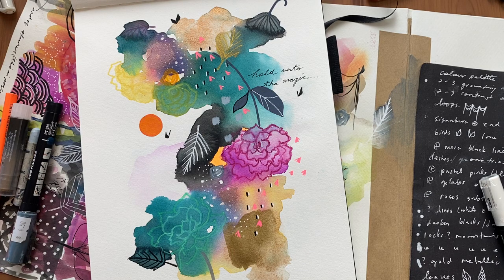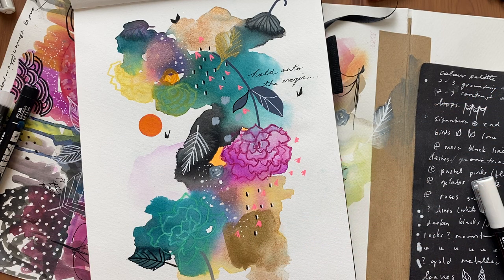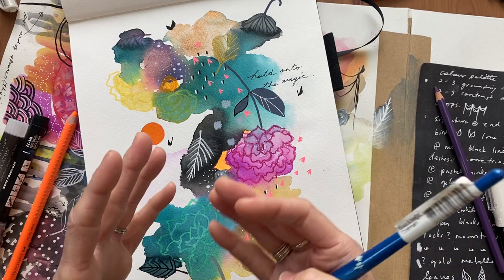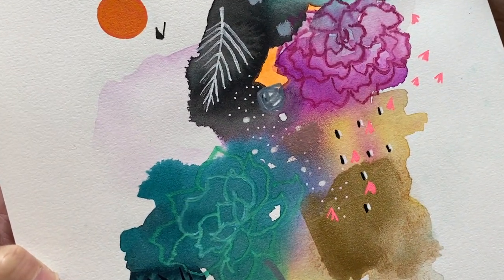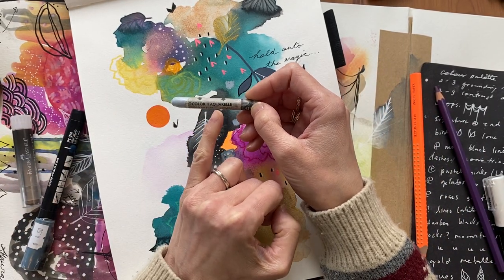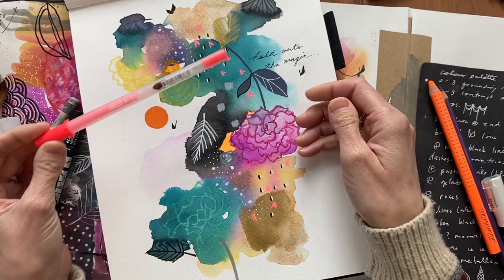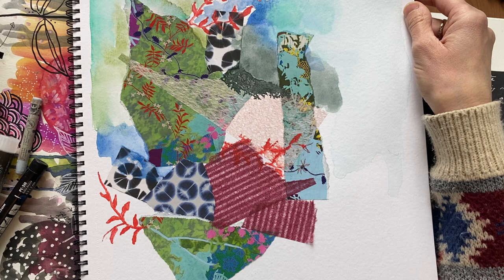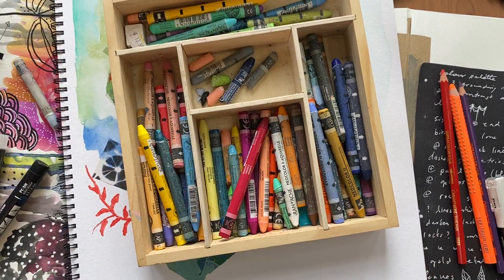How I finished or "resolved" this watercolour painting.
In this video, I discuss how I "resolved" this painting I  had been working on in my previous video.  It is an editing process of sorts- to paint more of what I love and less of what doesn't speak to my style as much.  I discuss my love for Neo Colour Caran D'ache (Neo 1s and 2s) crayons, and a few other supplies.